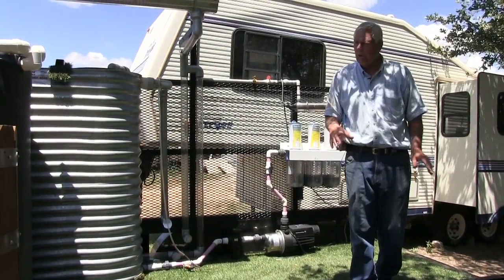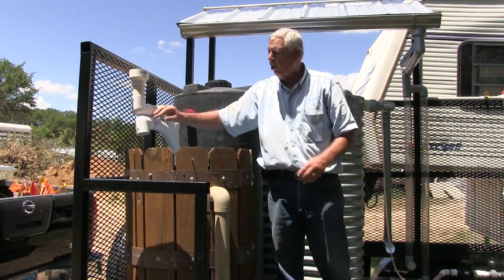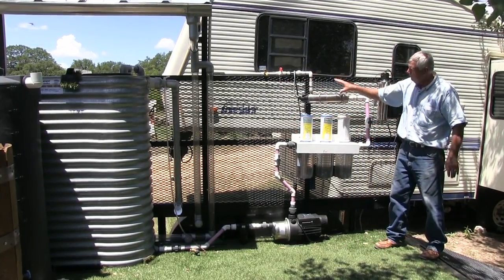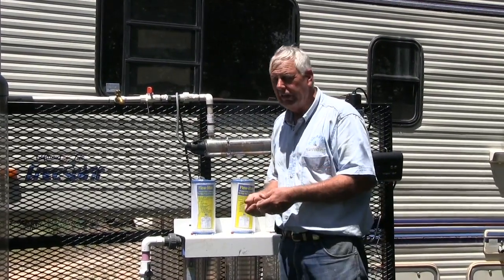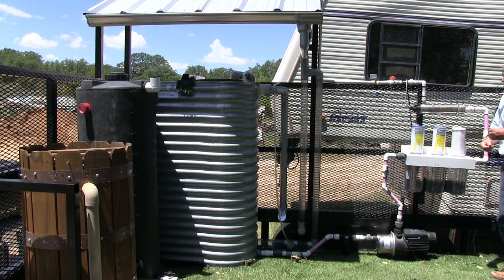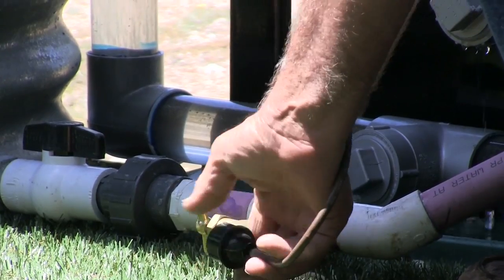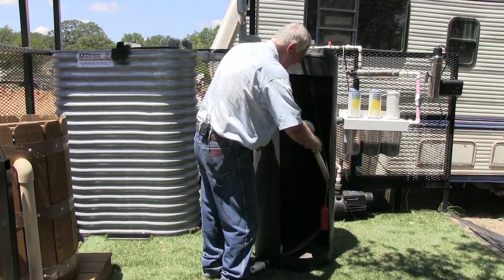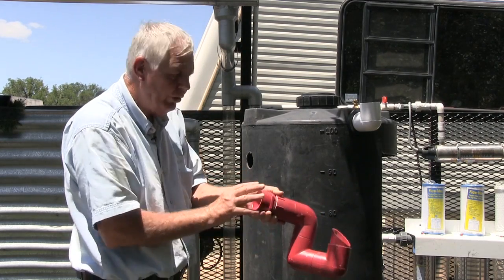Rainwater Harvesting Educational Trailer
Components of a Rainwater Harvesting System